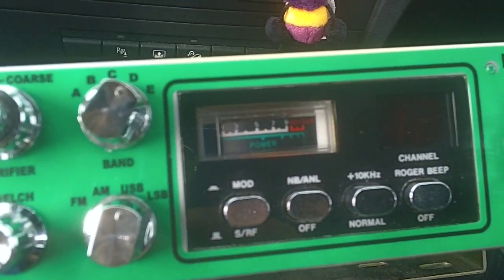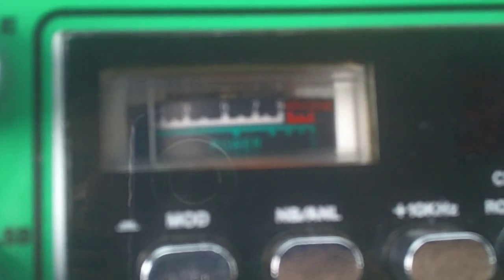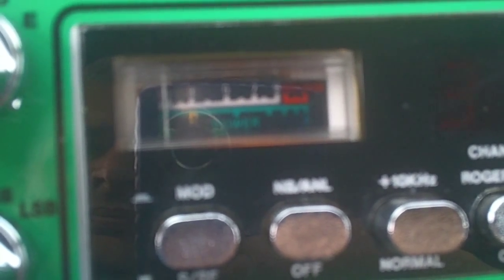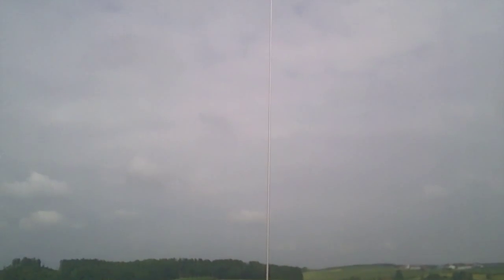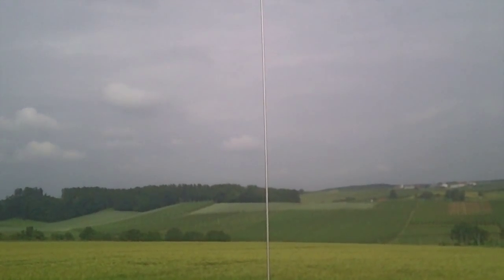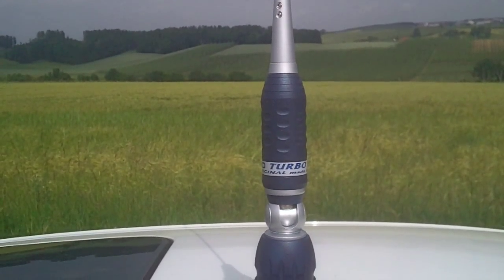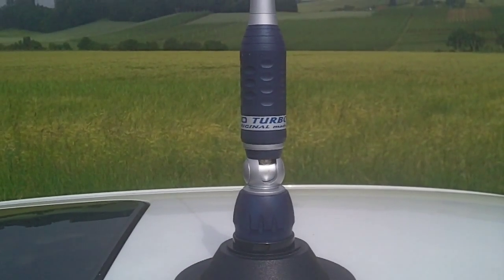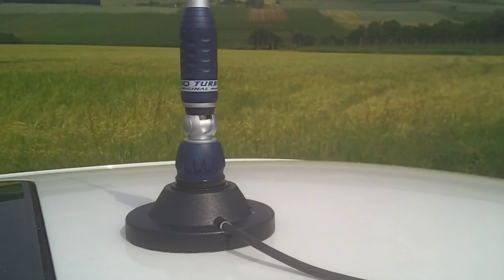Sirio "Blue Line" Turbo 3000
is the link to this new and revised version of the Sirio 3000 and it works well. In the day these were used in Poland with many operators. SWR is fine for around 125 channels within the spectrum. Power handling is fine at 200w continuous and 1kw sporadic, although i think the latter will melt it for sure. Well Made, designed and built in Italy and unless you have hidden under a stone all your radio life then you will sure know the name Sirio Antennas